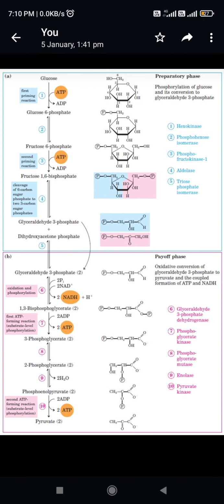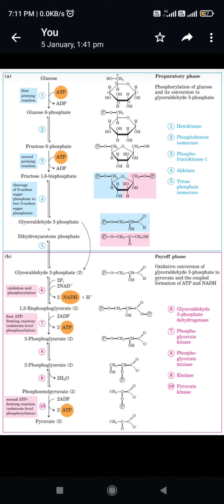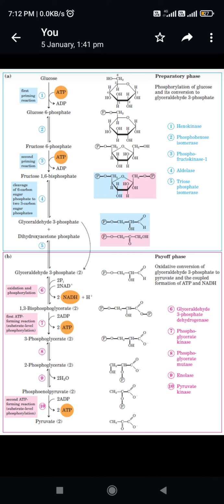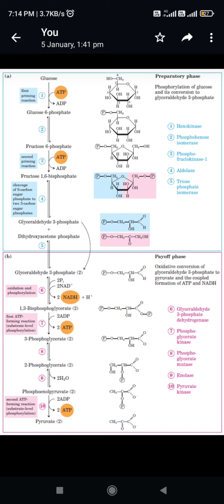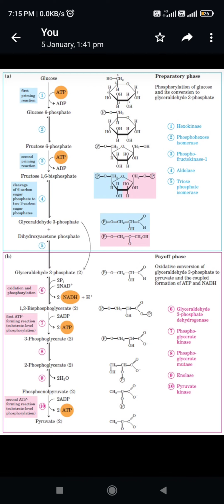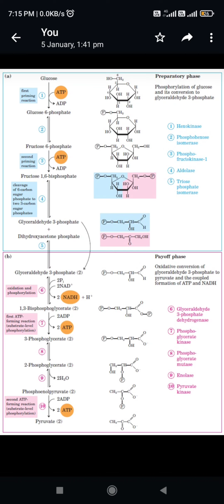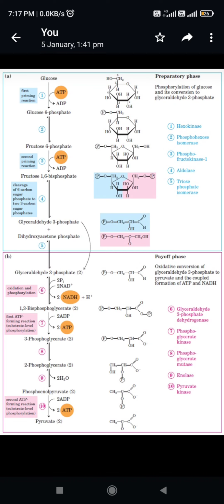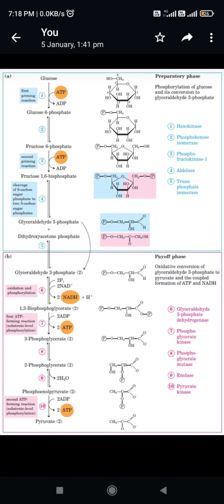Glycolysis glycolysis biochemistry